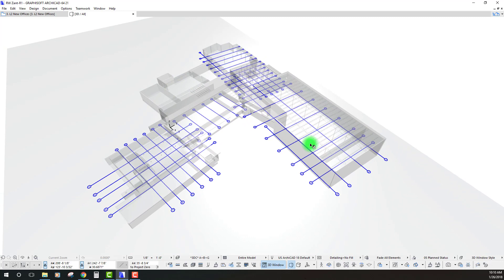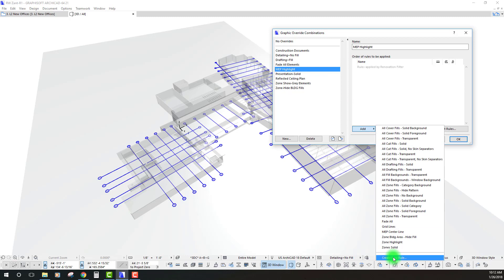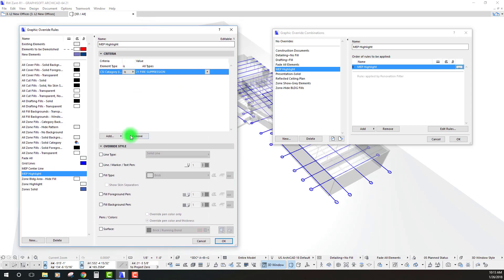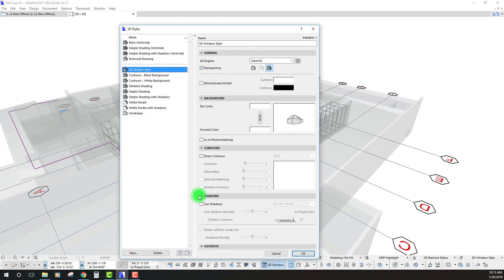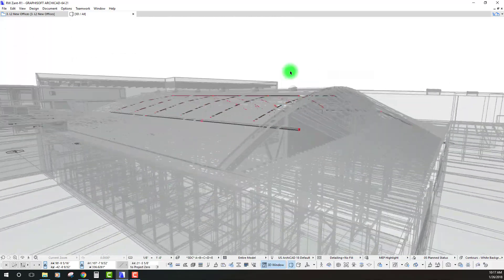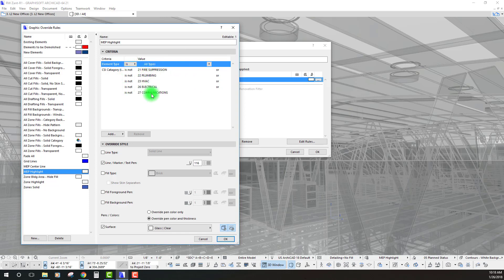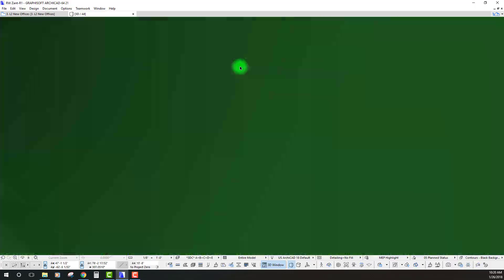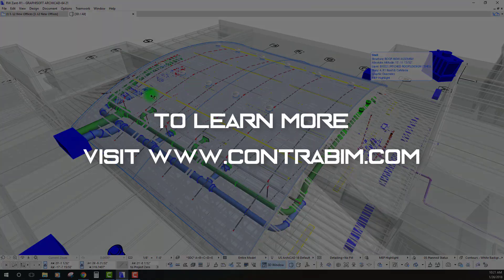Creating Graphic Overrides in ArchiCAD21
This tutorial walks thru the steps of creating a new graphic override that isolates MEP scopes from the rest of the model.

Learn how to setup new rules
Learn how to create criteria for override
Learn how to override pens & linework
Learn how to override surfaces
Learn how to troubleshoot the graphic override
Learn how to use 3D Styles